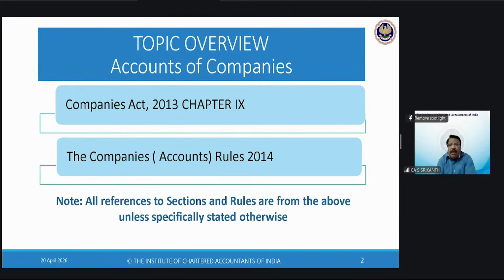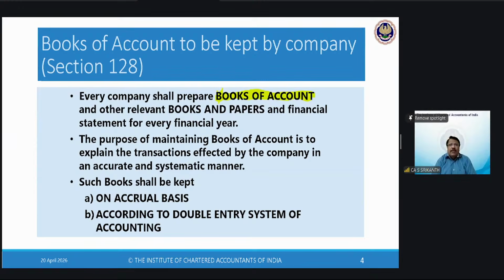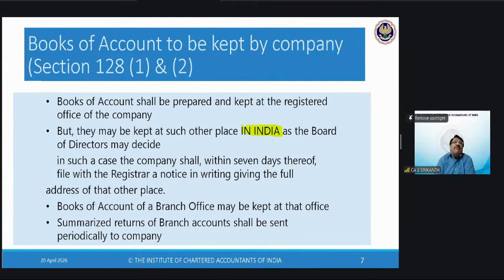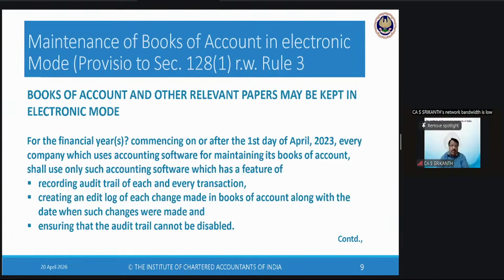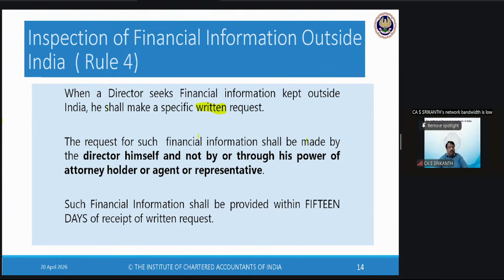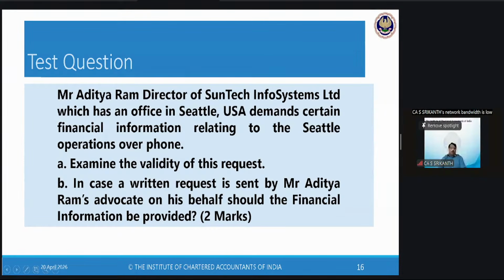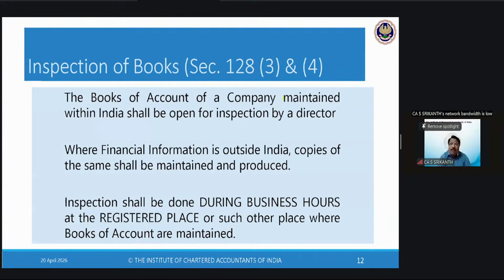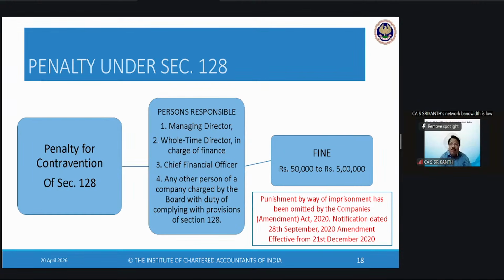Intermediate Paper 2:COL | Topic: Accounts of Companies | Session 2 | 20 April 2026